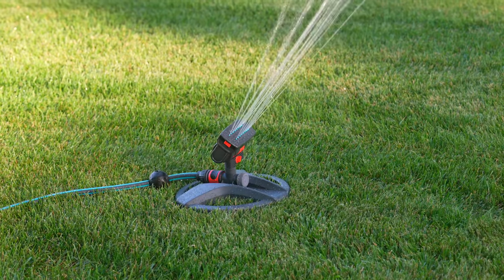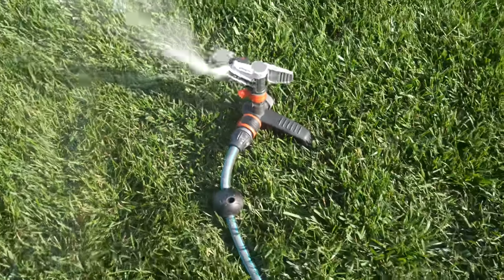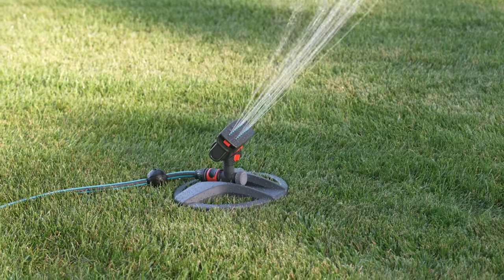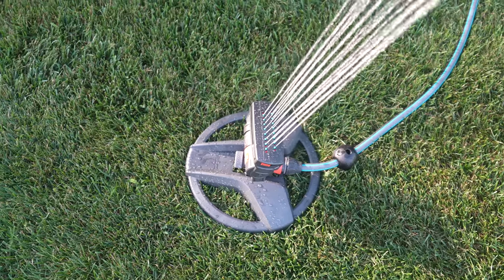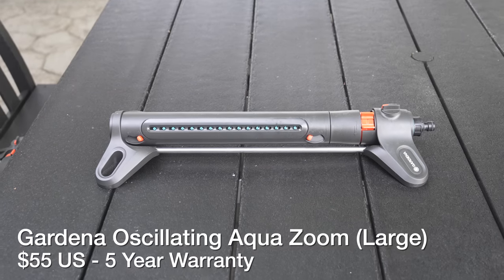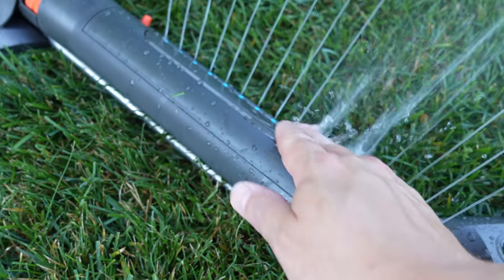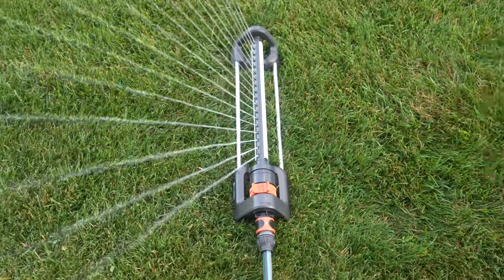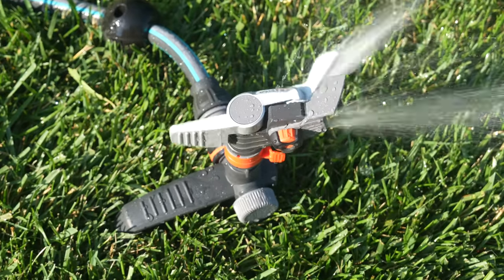Trying Gardena new water saving lawn sprinklers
Gardena sent me their most advanced lawn sprinklers to check out. They have many smart features designed for ease of use & to save water, but are they any good? Let's find out.

Sprinklers:
Pulse Rotary Sprinkler (Special deal $34)
Aqua Zoom Compact
Aqua Zoom Oscillating Large
Oscillating Budget Sprinkler